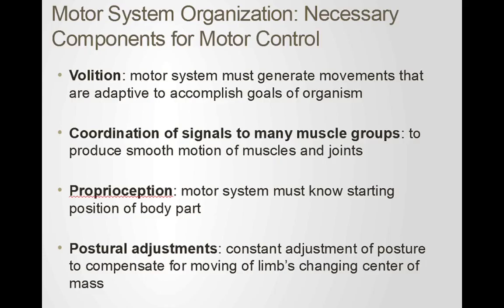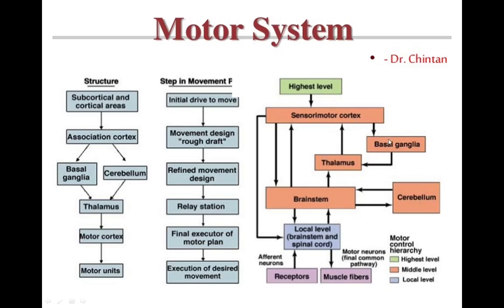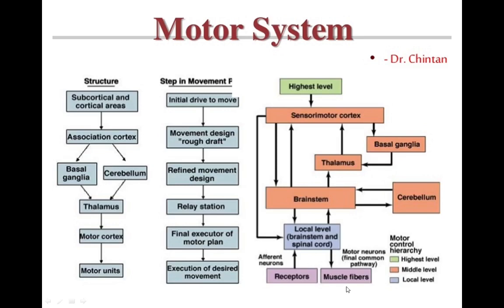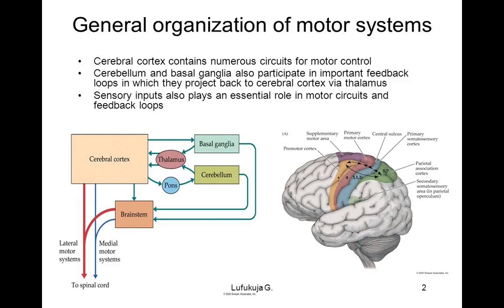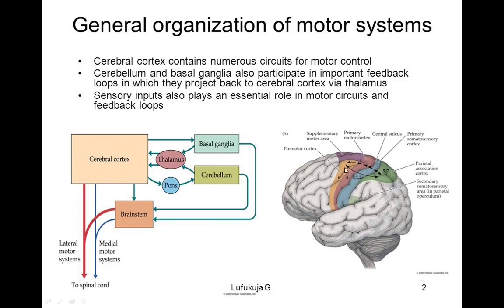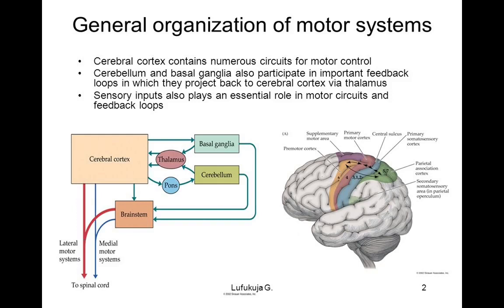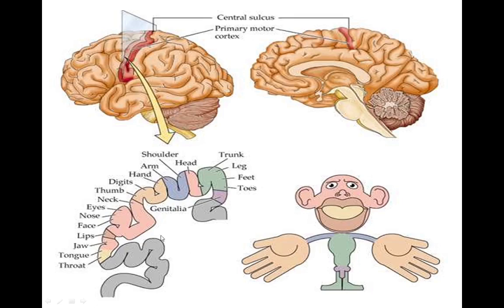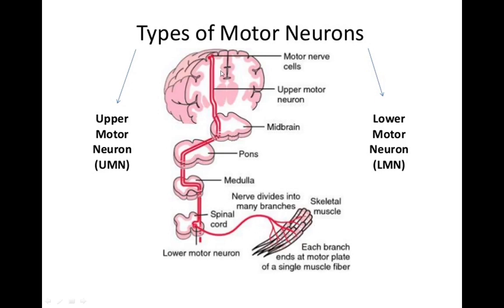Motor system by Dr John Lyngdoh, Physiology, NEIGHRIMS, Shillong